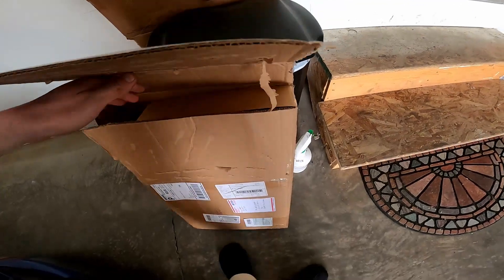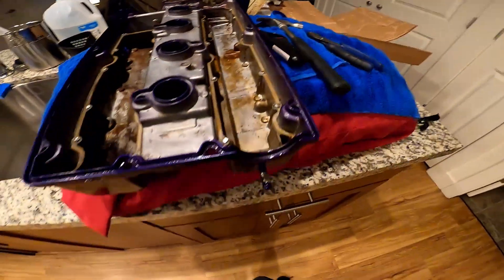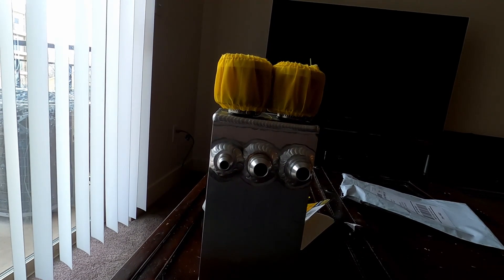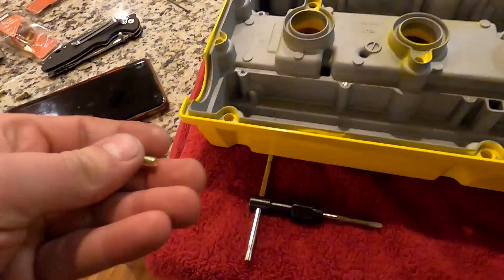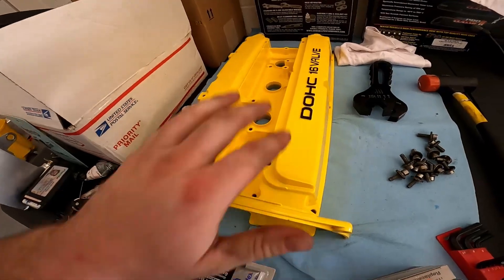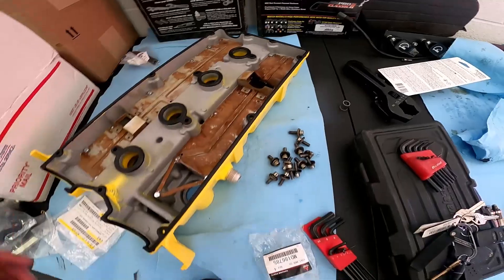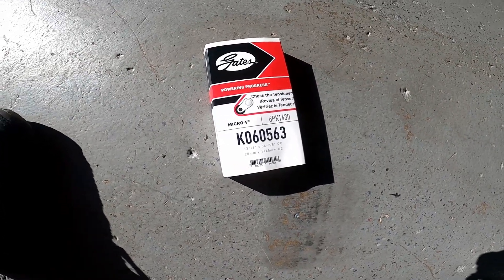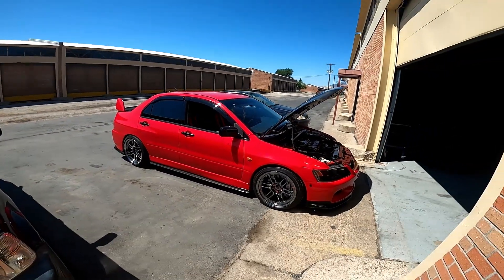Evo 6 Valve Cover, Billet Pulleys, Alternator Tensioner Mod and Lifters!!!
In today's video, I received my Evo 6 valve cover a VERY LONG TIME ago. It's been a process that I have not taken lightly: going through a few powder coaters, moving twice, making sure EVERYTHING was done right and awaiting on parts to arrive. Thanks Rona.

Also glad to say that the Red Evo made 530 and 418 on the FP red on E70 and the Evo X made a little over 400 on E70! Both were stock blocks both customers were extremely happy with their results. Big thanks to Jose Miguel at JA Tuned, he was very easy to work with and the tuning process was smooth. Hit him for your tuning needs!!!

I am very happy with the new mods I have done to the Evo, and in true Evo style, I am having fuel pressure issues now. Boost will have to wait, I can still daily the car with the amount of fuel pressure I am seeing on my FPR gauge, and have ordered (hopefully) all I will need to install my Double Pumper setup from EvoSpec Performance in the next video. I don't have a whole lot left to do to the Evo after the Double Pumper, except do an E85 dyno tune when I get back to Florida. When will this happen? Only the Evo Gods will know. Cheers Boys, Boost Be With You

Like the Music? Support the Artist!!!

Mario Kart - SNES Mario Circuit (Remix) by: Video Game Remixes